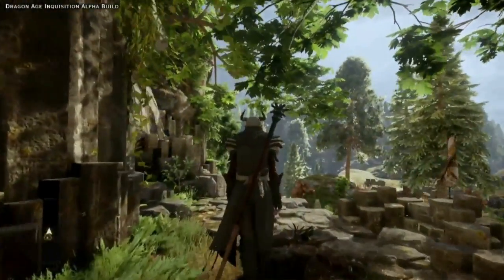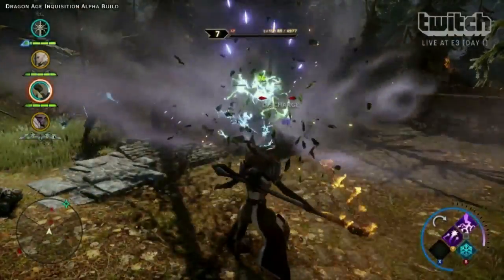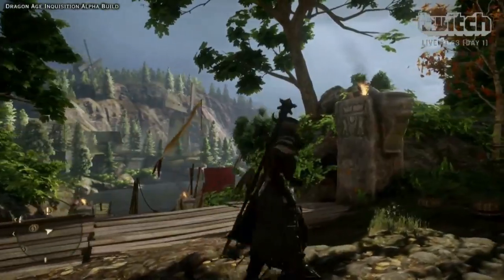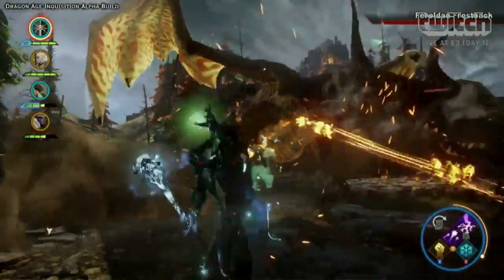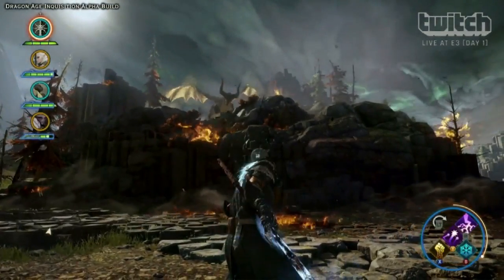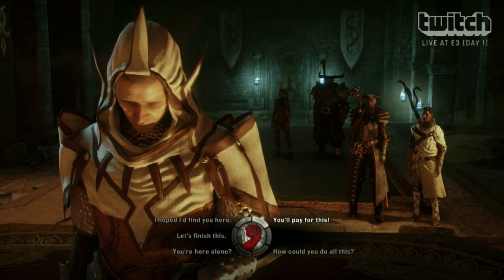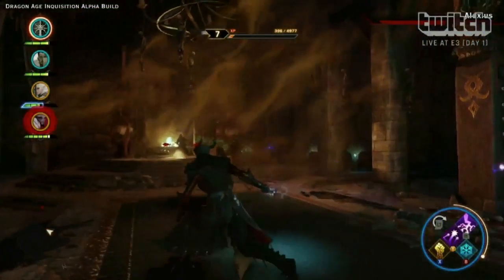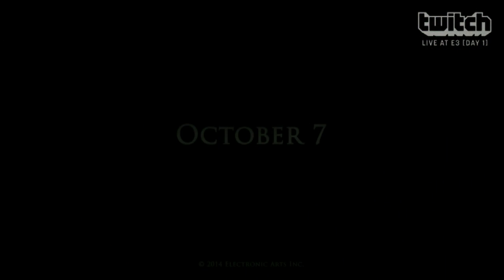Dragon Age Inquisition - Interview - Gameplay Demo - E3 2014 (twitch capture)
Did you miss the interview of Mark Darrah and Mike Laidlaw on twitch ? Here it is !
More info about Dragon Age on dragonagesaga.com

note : sorry for the 2s of sound missing near 17:26, the capture had a little problem there...